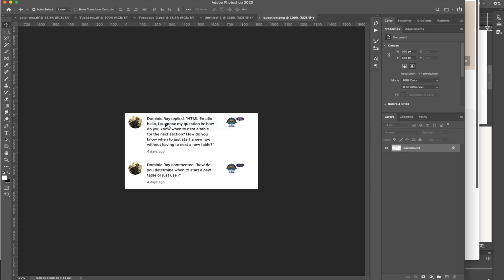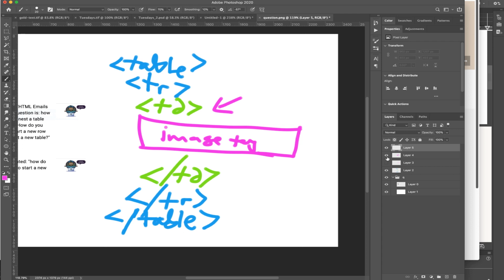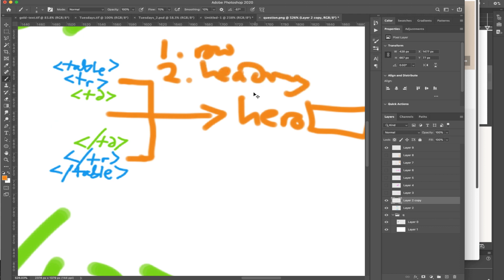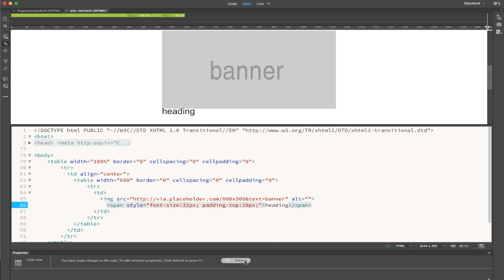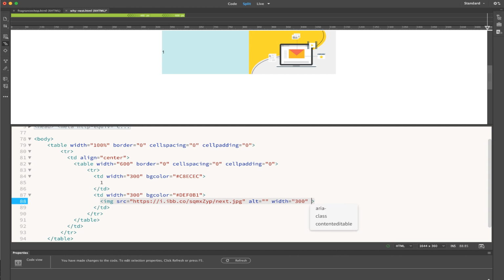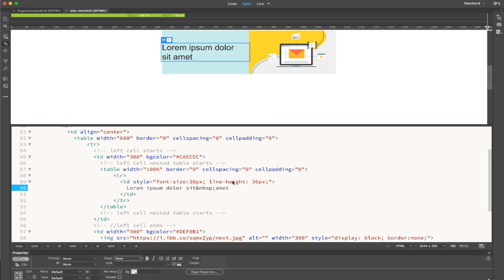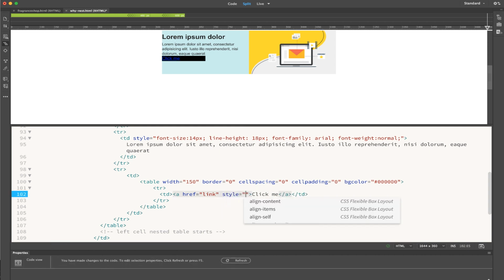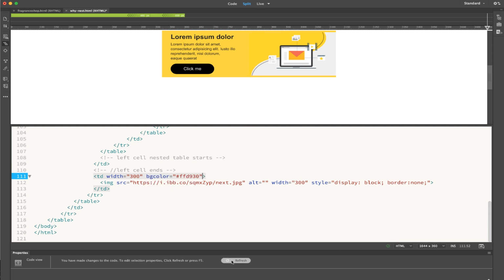Email Developer - How do you know when to nest? HTML emails